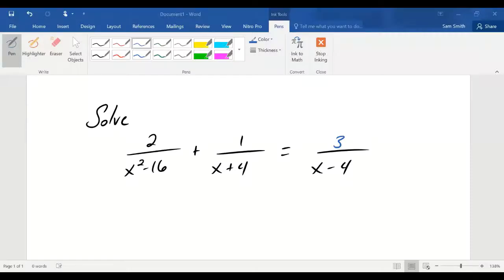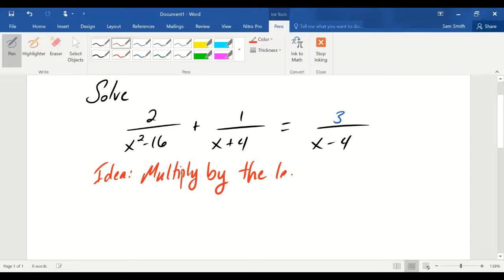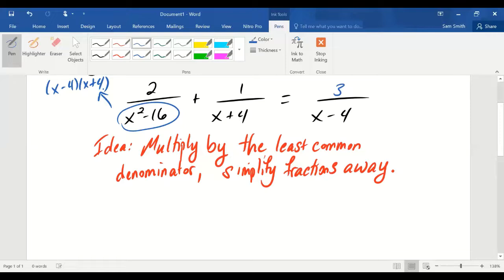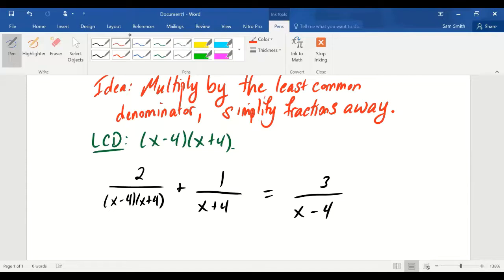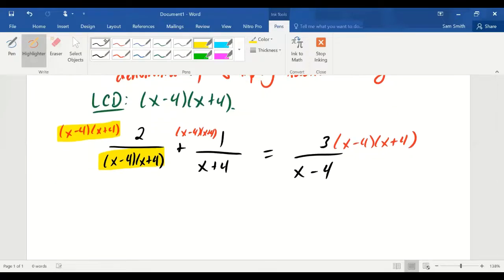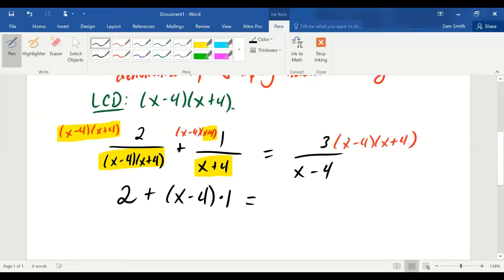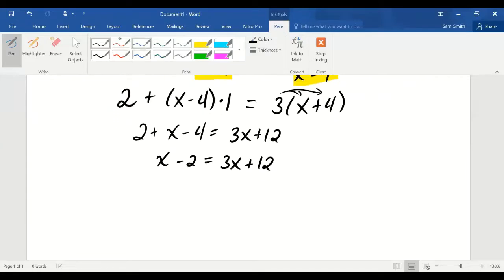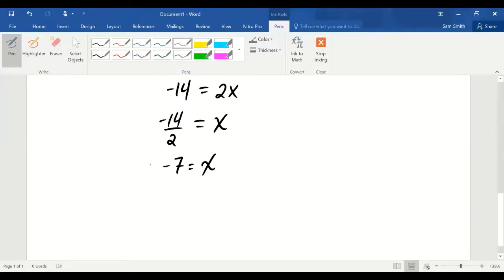Example - Solving Rational Equations